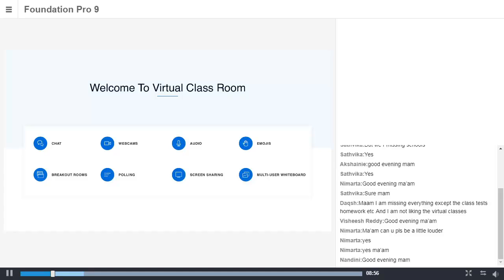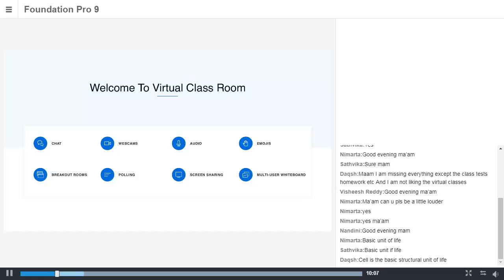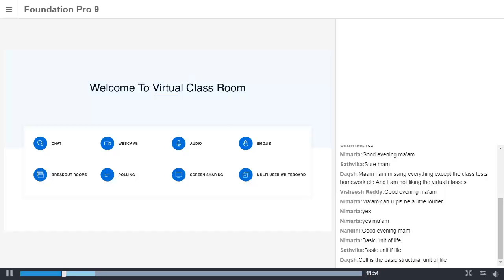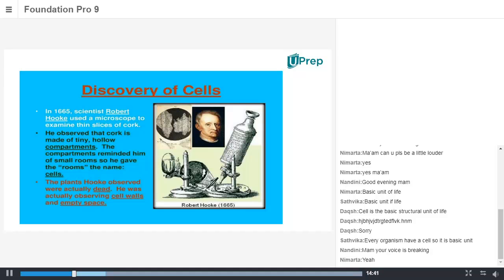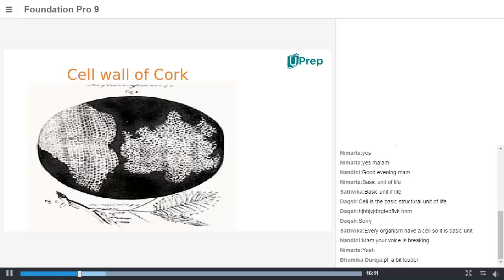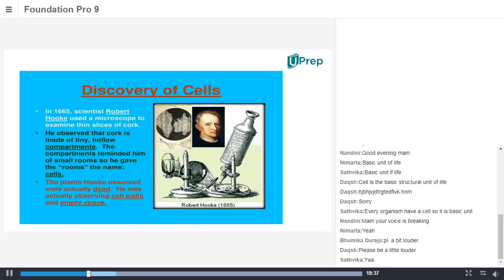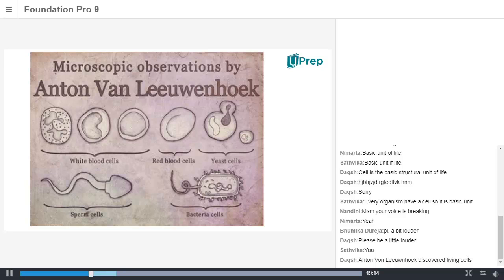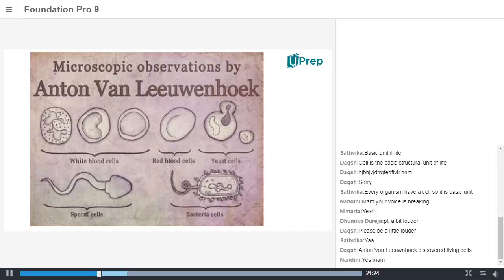Discovery of Cells | Tissues | Biology | Class 9 | UPrep Foundation |IIT JEE/NEET/NTSE/NSO